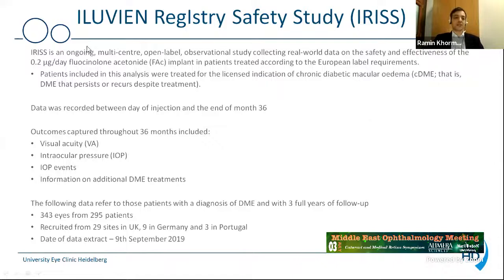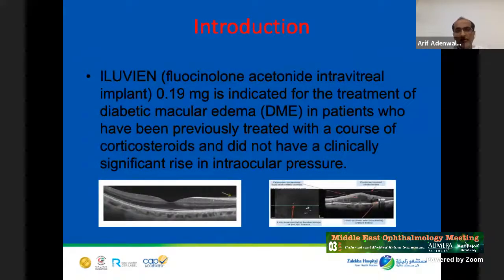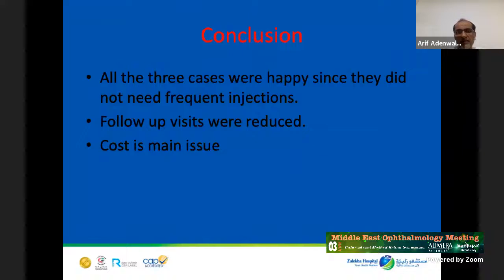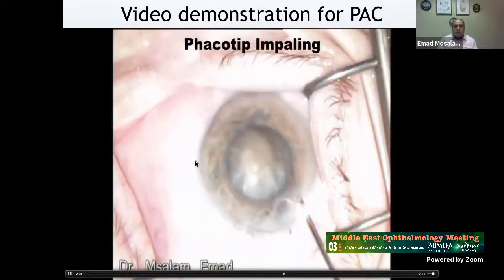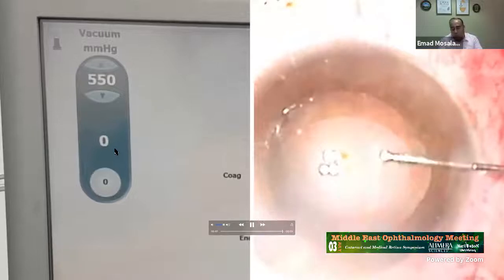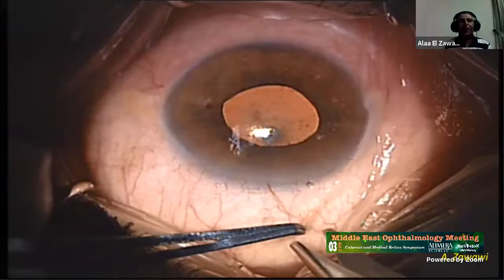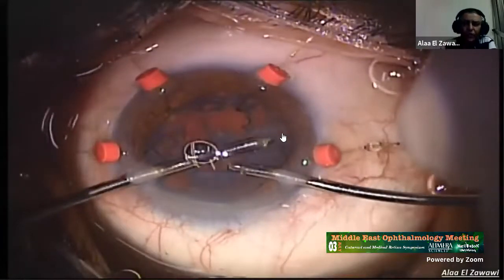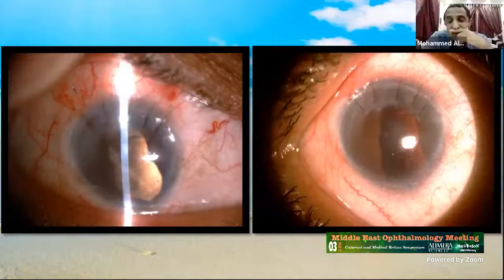Middle East Ophthalmology Meeting 12